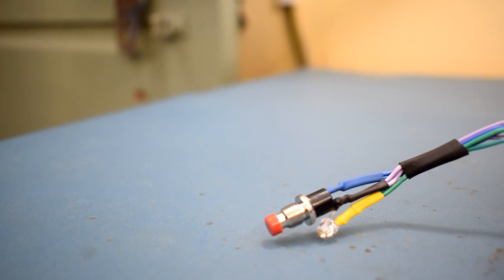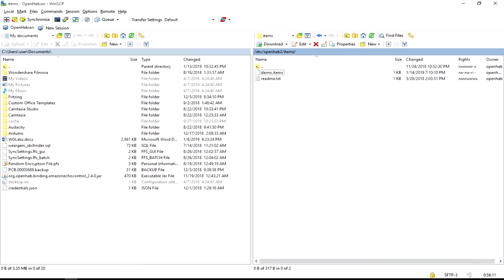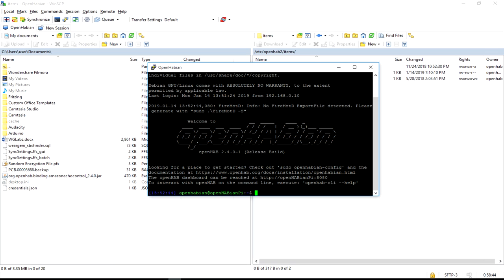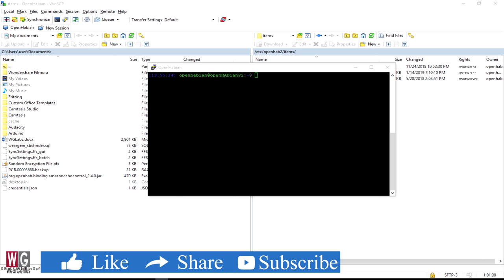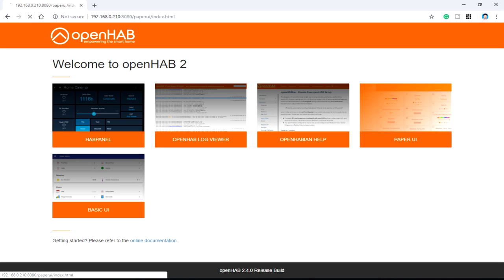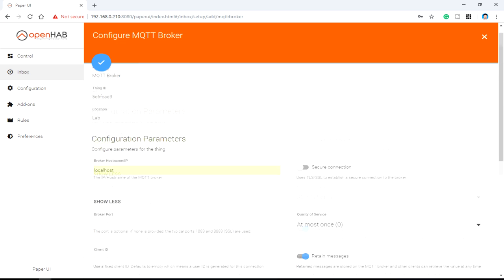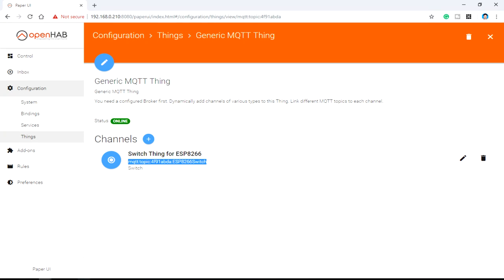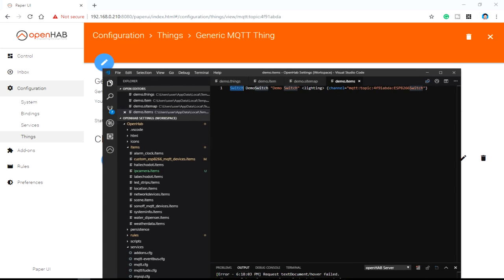ESP8266 With OpenHAB 2.4 using MQTT | Home Automation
This video is all about communicating ESP8266 /WeMOS with OpenHAB home automation system using MQTT. Using this DIY smart home devices can be made.

Guys, you can buy your products from Amazon by using the following link. Each product you buy we will get some tip out of it. And for this you don't need to pay anything extra and offers will remain the same. This will help us to make videos like this and maintain the channel.

Thanks
Team WG